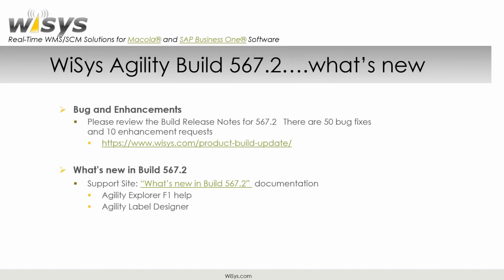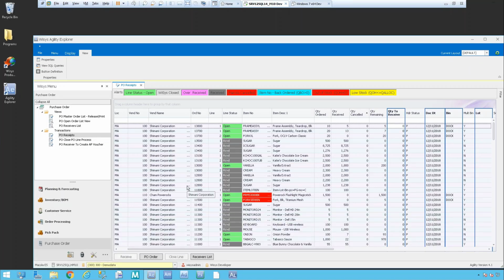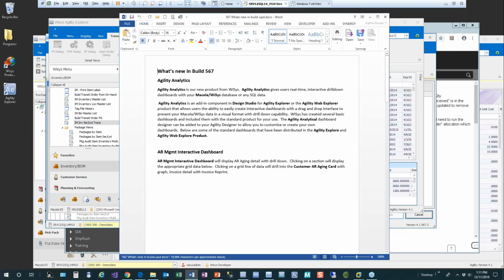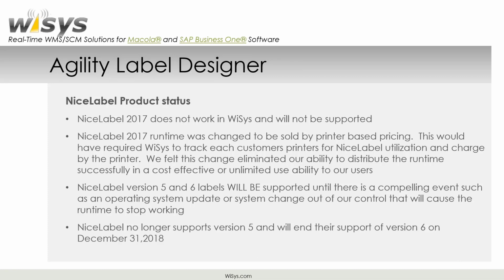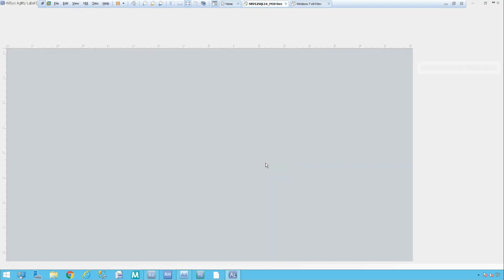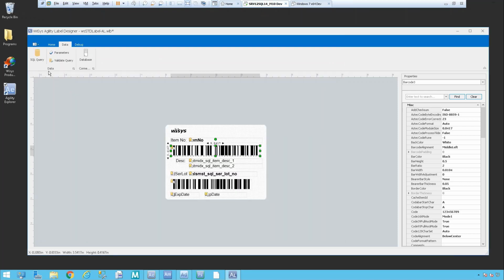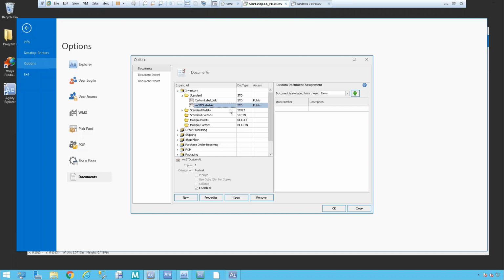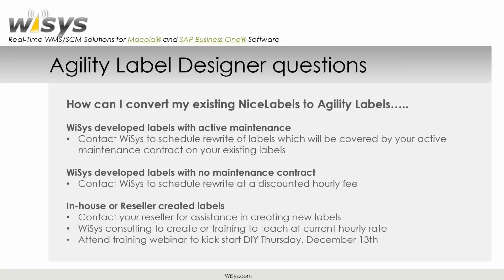What’s New in WiSys Agility Build 567.2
Watch this webinar to see the latest Agility updates!

You will see:

New Agility Label Designer – see how this easy to use and integrated new tool will replace NiceLabel for all your label needs.

F1 help is now available from an Agility screen taking you directly to the WiSys online document site. Users can also set up their own F1 help site to allow them to create internal help documentation.